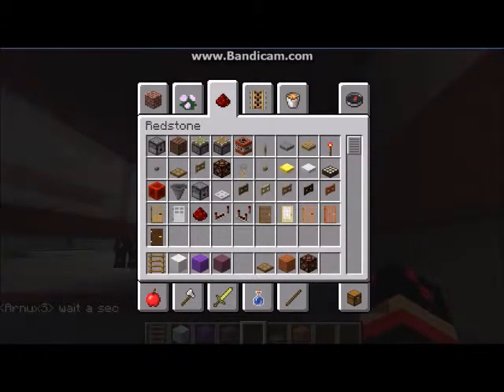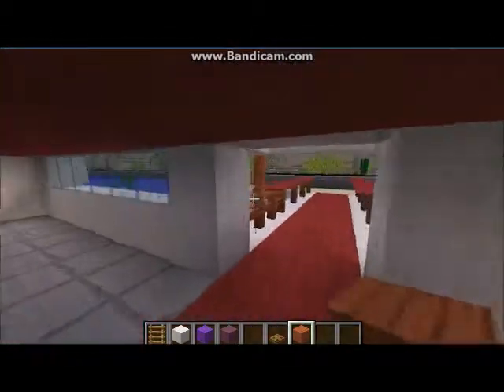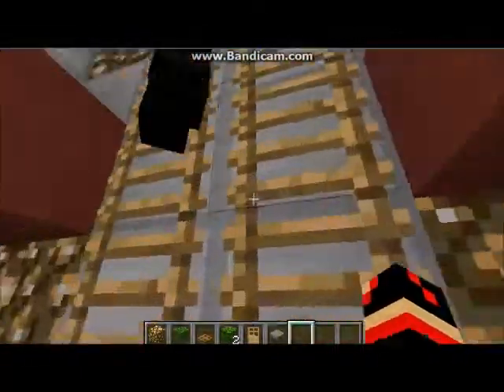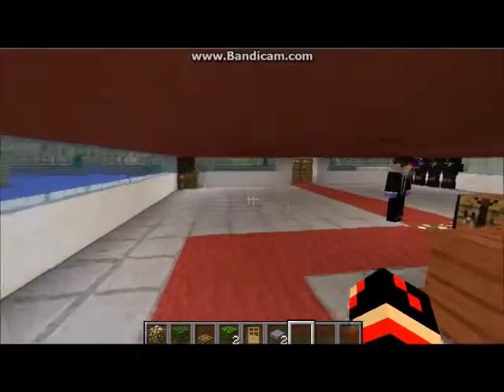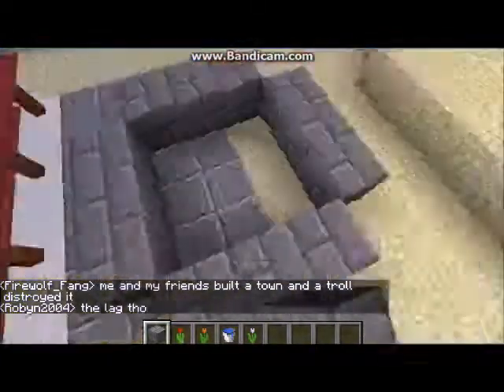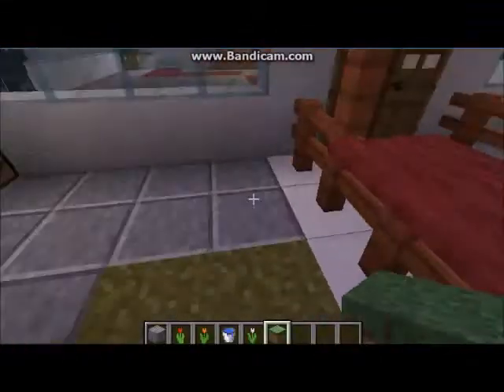the minecraft project #3 w/newgenali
more of the minecraft project